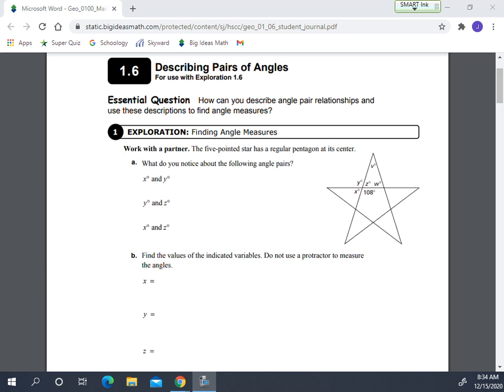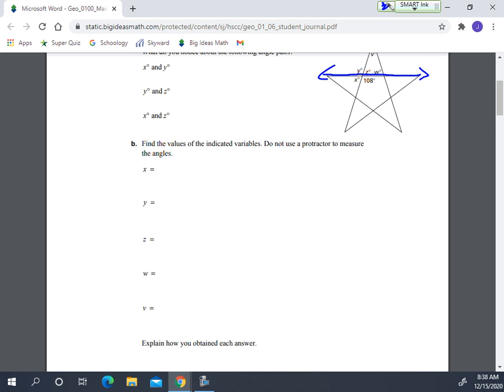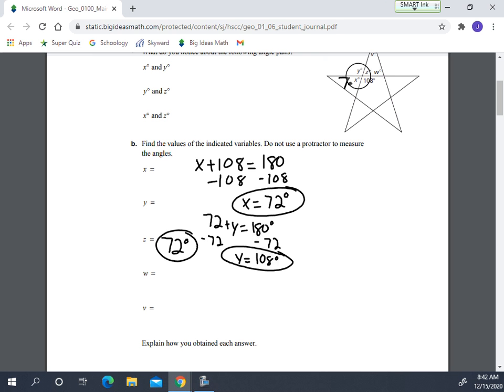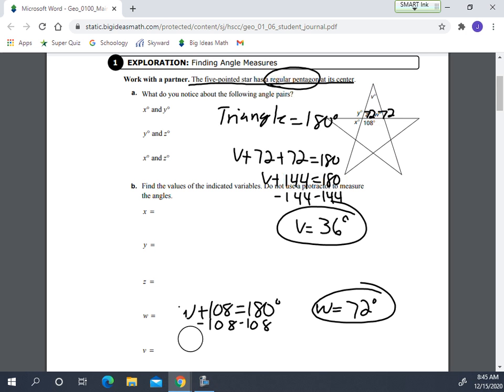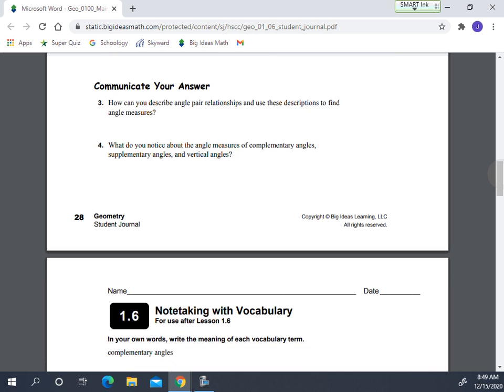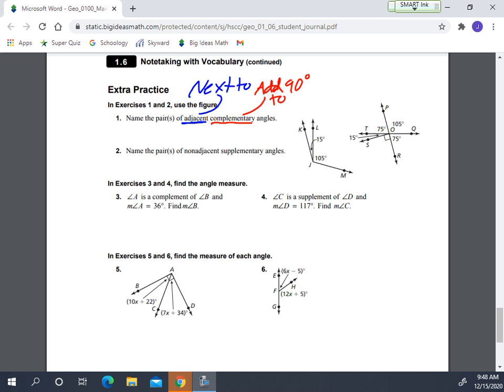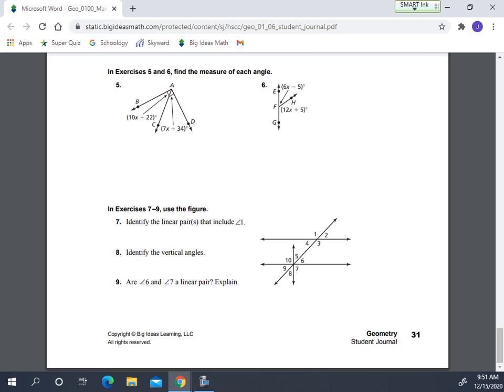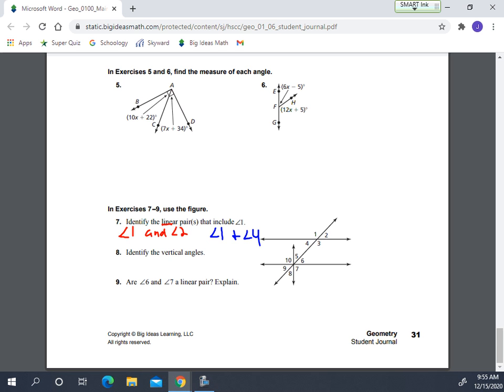Geometry A Lesson 1 6